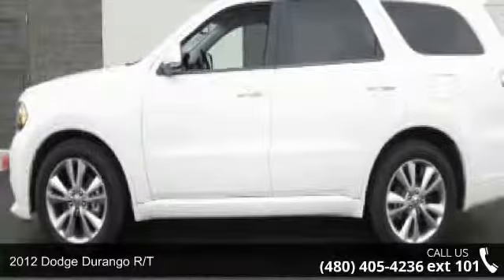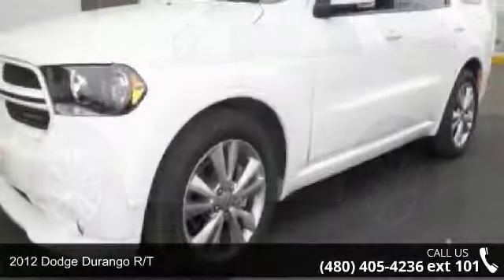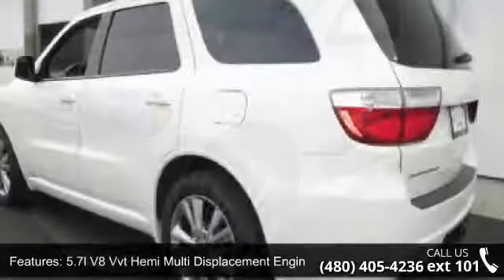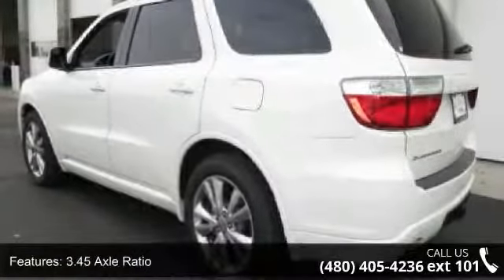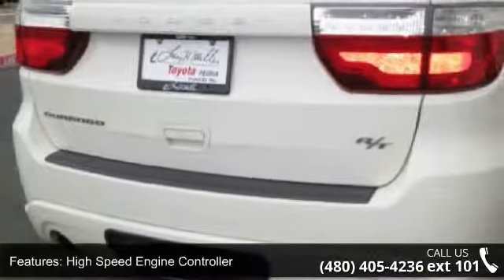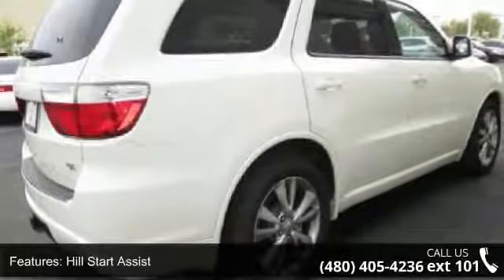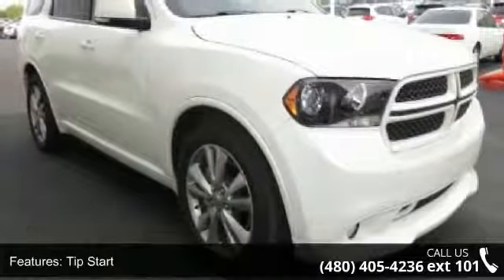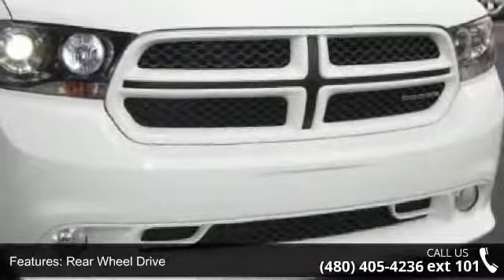2012 Dodge Durango 2WD 4dr R/T - Dream in Driveways - Peo...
3RD ROW SEATING, REMOTE ENGINE START, POWER LIFT GATE, AND REAR SPOILER. This 2012 Dodge Durango R/T is value priced to sell quickly! It has a great looking Stone White Clear Coat exterior that is very popular! Please call us to confirm availability and to schedule a hassle free test drive. DO NOT INCLUDE RECONDITIONING COSTS!!!. All Prices do not include TAX, TITLE, LICENSE and DEALER DOCUMENTATION FEES!